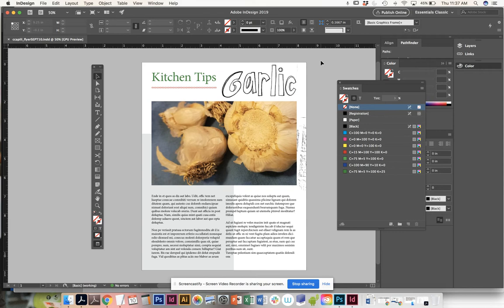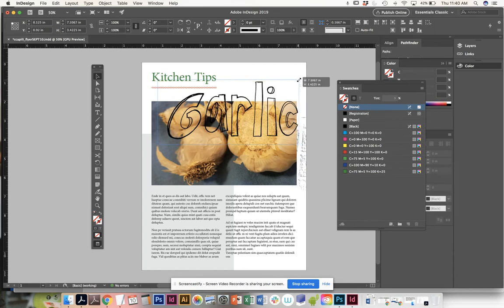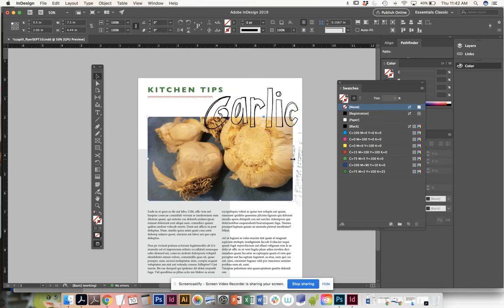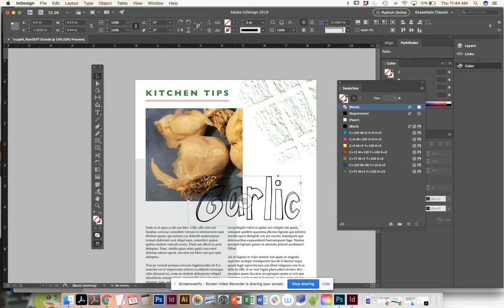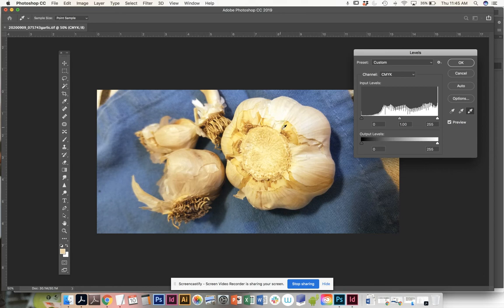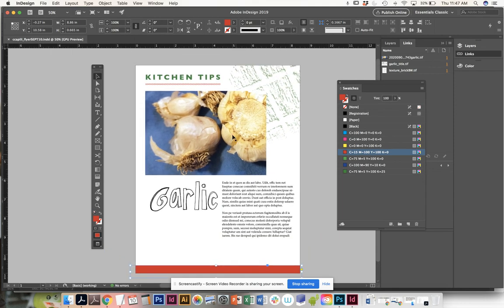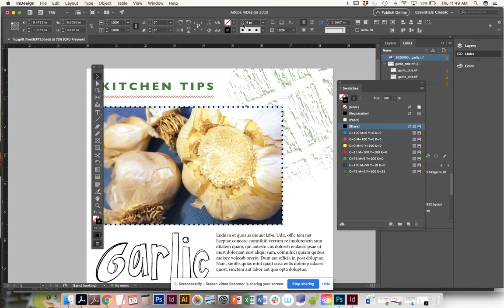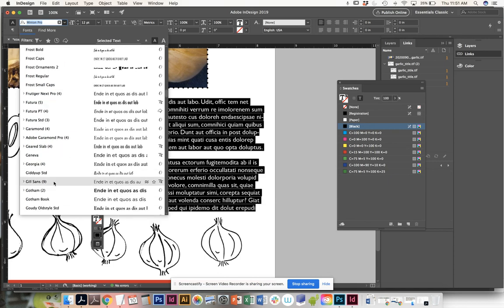Exploring additional tools and effects for your layout